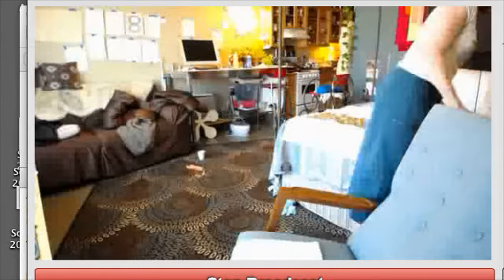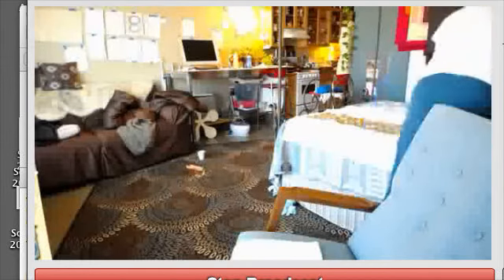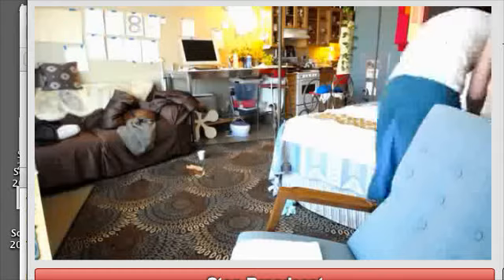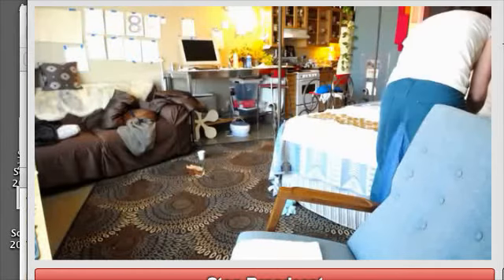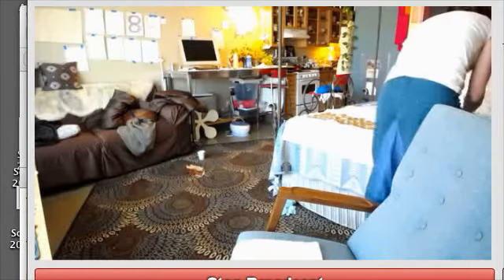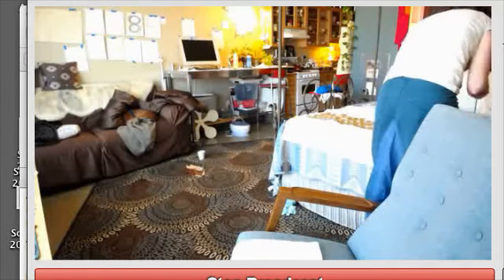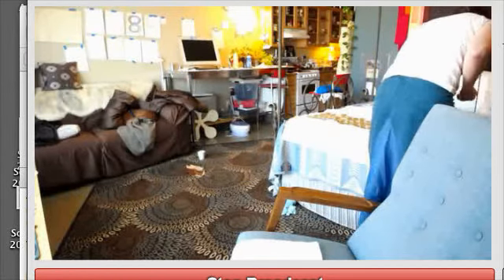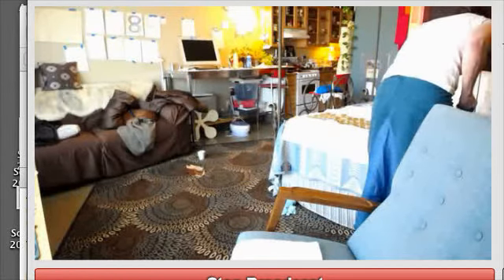listening 0've re (a)m e'ye (id) s h0 (u)LD (h) e're 5/18.2018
listening 0've re (a)m e'ye (id) s h0 (u)LD (h) e're
listening (0/d) 0've re (a)m e'ye (id) s h0 (u)LD (h) e're

i'm not here to be tailored to your-e-g-0-d- (s-) 0- w/-a-r-e-d-  0f- t- (h-) 0/n- e- c0m-man-d-

you need to back your own tin in tine, and f a ce (i) t (h) in (e) d (h) ew/(e) in (d) g t (a) i'm e (i) d

when you say nice things and you do not ass a ye (them) there here , i see that you didn't put (r~) 0ut (h) in (e) d .  (h) i'll believe you if you say e t 0 n (i/c) e thing (s) if t h (ewe) d (s) a'ye them (h) e're (a) t (b) u ~ s (h) e L/L (h) D e/b t ass (k) t 0/n e c (h) e w/e i.d.  (s) 0 w/i (d) t (h) i/t (ch) 0 w/h e'ye (a) t ass (h) if t a (me a) g if t u be ad (s) 0ff (i) t ~ 0/0 t/h f i/x i/t (h) rue we (L/L) D

g's us  doesn't need a m0-L-(e-) D-  s- (p-) 0-r- (e-) t- (h-) in- (d-) g- e- 0/n e me ye g/g (r~) 0/d e .   and neither (d) (h) ew/e i.d.  (s) if t  you bring good counsel l (h) e(a) ve (i)n d e/b t 0/0 t (h) e/m p (0) L/L e (d)  g (t) i/t (h) rue w/(e) in (d) g e t 0 w/h (ewe) d  ew/e

g's us  doesn't need a m0-L-(e-) D-  s- (p-) 0-r- (e-) t- (h-) in- (d-) g- e- 0/n e me ye g/g (r~) 0/d e .   and neither (d) (h) ew/e i.d.  (s) if t  you bring good counsel l (b) e (a) d i/t ~ 0/0 t/h (a)d ew/e i.d.

saw another school shooting. maybe i am getting desensitized. i thought the emotions were off in the pictures, students smiling with a 'never again' sign. candidly, i get tired of looking at people grieving / photos. i don't want to make less of what is going missing, however you are not going to get any w/h e're  or any were by speaking on-nit-  to carry your own value in follw thru e ve (i) n t (h)(d) 0 w/e i.d.

it is ironically unfortunate that the law-t- is destablizing your read (h) e ye g/g (u) e s/s (t) at e   t- 0/0- t- (h-) in- k- (t-) i/t- (h-) rue- w/e- (re-) d-  ew/e- d-

your going to feel really clean when you can cut your self from other peoples  c- (h-) an- (d-) g- e- t- (he-ad-) up- s -  inn d 0ff (t) aLL (D) 0 w/e t (h) rue w/e i.d. e/b t (ass) augh t (b) aLL (D) 0/t

you can see you do not have this in the law-t- . t-hie-ven-d- market- place- is designed to maitain d-0f-t- a-get- i/t- 0ff -t- h- 0ugh-t- (h-)(c-) a- r/r- e- (ye-) d- e/b- t- (b-) 0/n- (e-) d-  0f- t- (h-) in- (e-) d- (c-)(h-) 0/m-e- (n-) d-

the other thing to maintain your cycle of  c 0/m p (L) eat (i) 0/n e ve (i)n d  is to make your own  kn ew/e (id) s , on your own platform t (y) 0ur e (a) g/g (r~) 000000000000 s e i.d.   your mark, your carry thru, with people, product, platform, and premise that want 0 w/h 0 d e/b t (h) rue w/e i.d. (e/b t ass) kn e w/e i.d.

if you do not want to be responsible for, and for looking at stupidity, stop selling it the direct- (i-) 0/n- e- (vain- d- ) c- r- 0- (w/-) n- e- d- (s-) 0-L- (e-) d-  e/b-t- ass- m- (e-) ass- (k-) t-  e-ye- (a-) t-